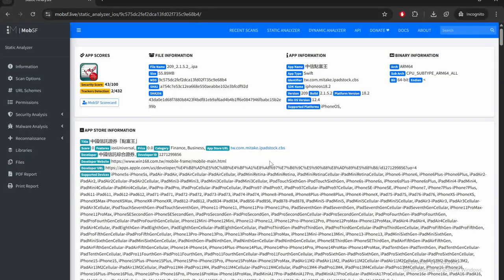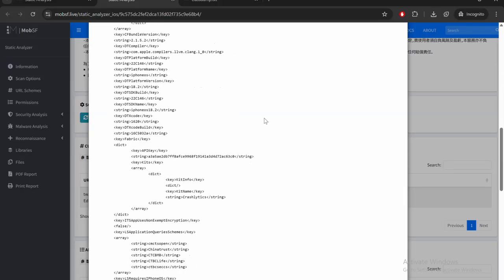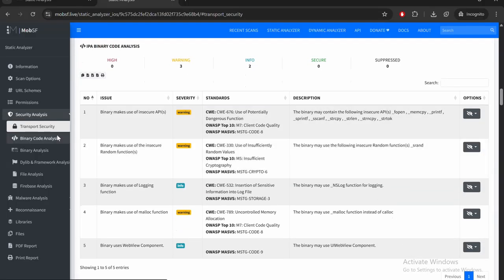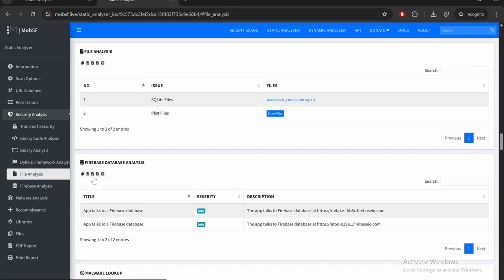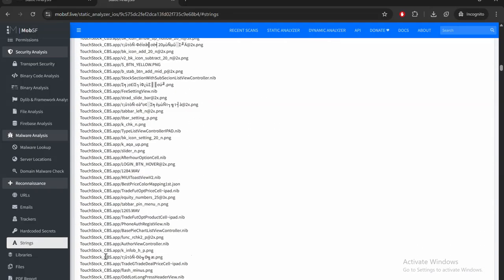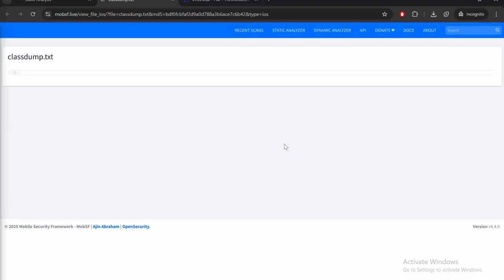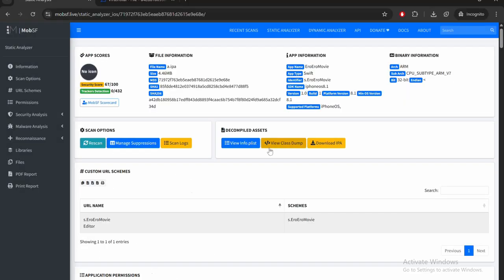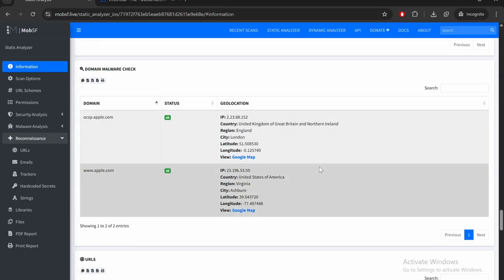IOS Application Static Analysis - Mobile Security Framework